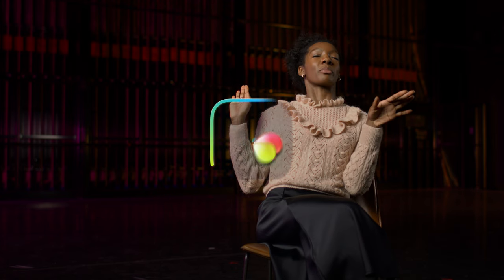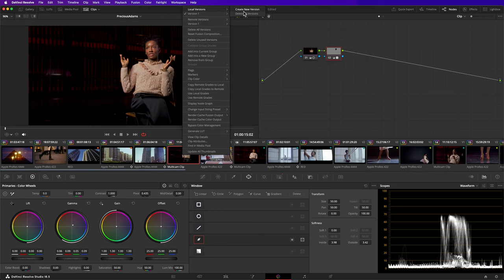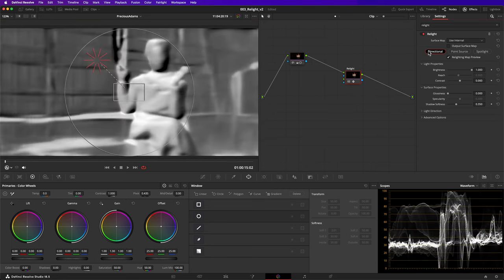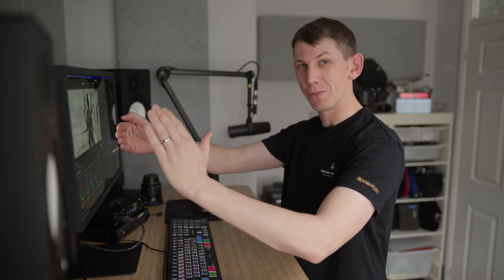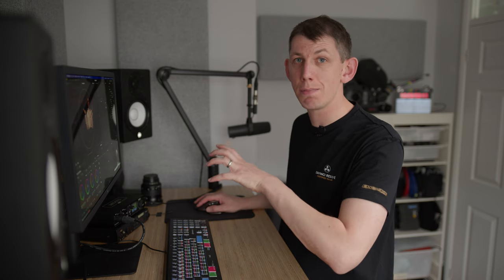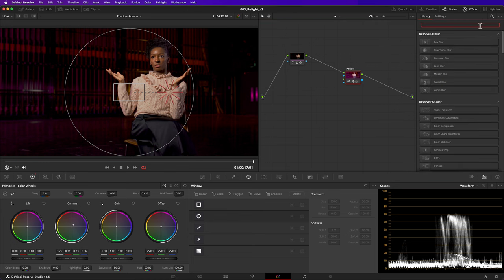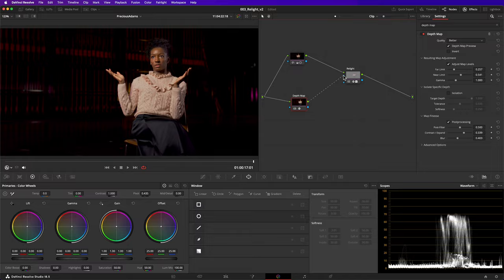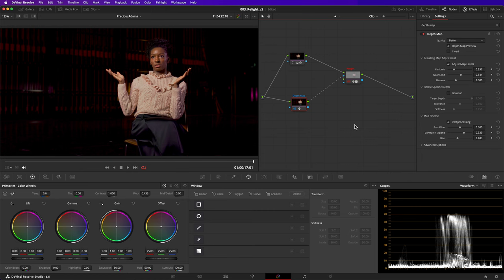Using Relight Effect to fix your Footage! - Davinci Resolve 18.5 Tutorial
00:00 Intro
01:03 Relight Effect
03:26 Adding a Depth Map
04:59 Conclusion

Learn how to use the brand new Relight effect to add realistic virtual lights to your color grade.